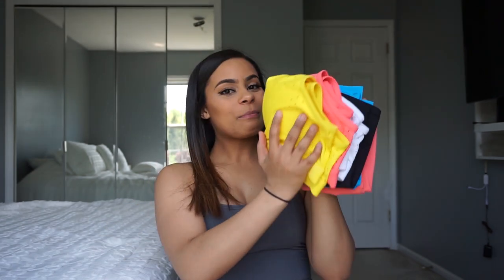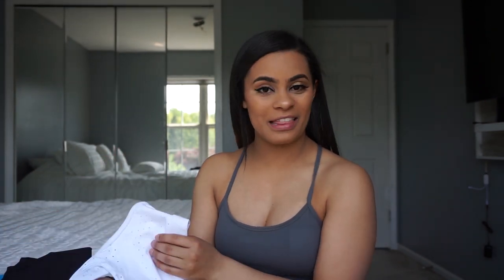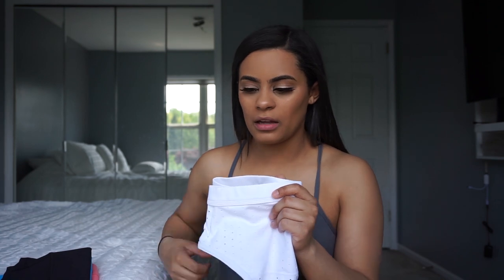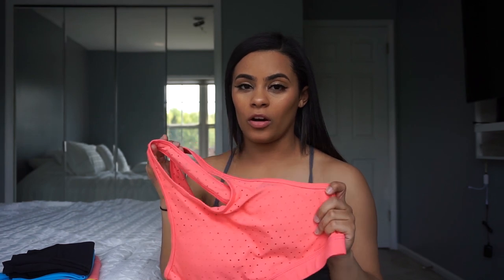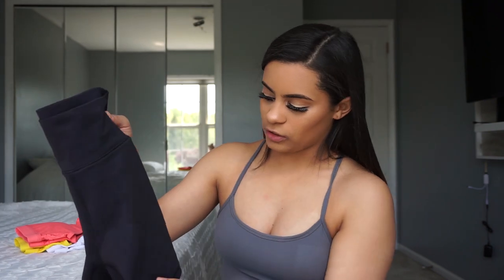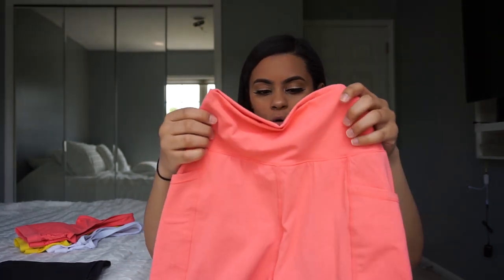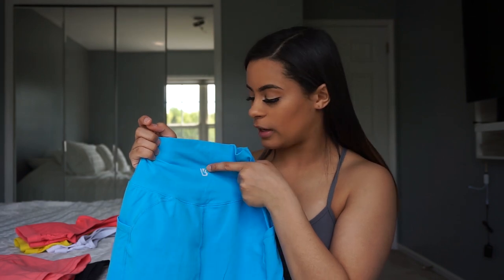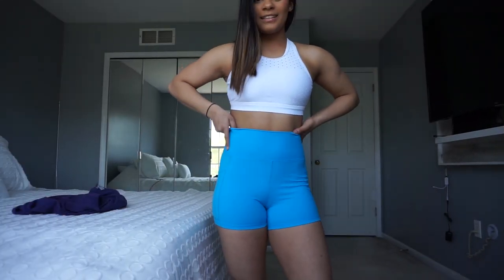Buffy Bunny Haul | Mackenzi Hackney 🤍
Hello 🌺
I post all things health and fitness! Whether it’s nutrition, fitness, tips, advice, workouts, athletic wear hauls, ive got it all (:
Im always down for making daily vlogs, reviews on beauty products, and other things outside of the box so dont be afraid to ask!!
XoXo, kenz

And the quarantine shopping series continues!! So excited to show you guys some of my favorite pieces that I love to wear. Heidi SNAPPED with the allure and rosa collection and she's only getting better!!
Some of these pieces are still up on her website so go check them out while you still can chica's

Social Media 🌸
Fitness Instagram: hackneyfitness
Personal Instagram: mackenzihackney

Music Used 🌼